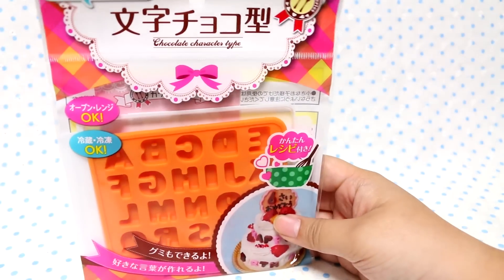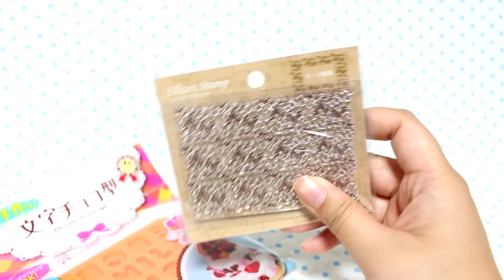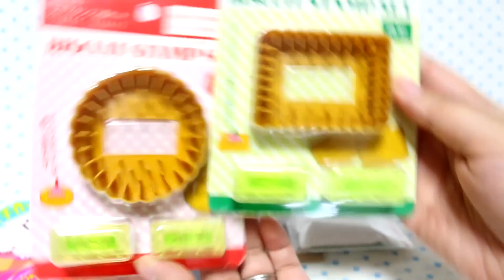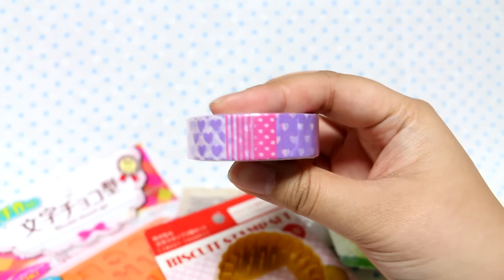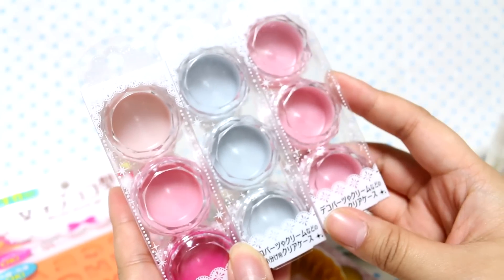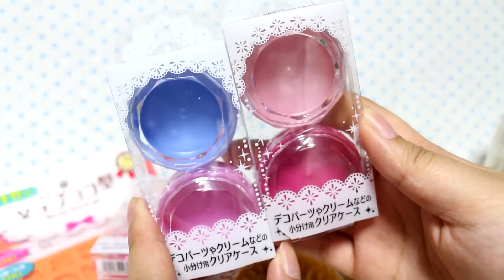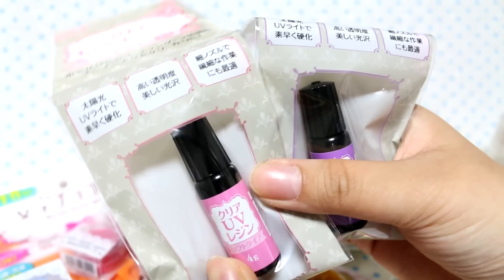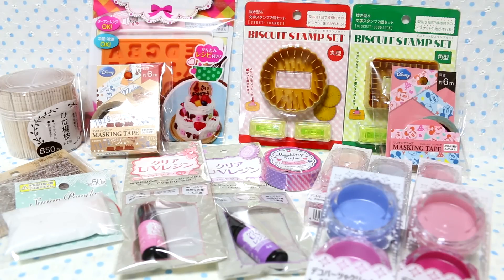Seria Craft Haul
What is your favorite crafting medium?

Everything in this haul (except for the foil and cooking paper) was purchased at the 100 yen store Seria. It's also called Ichibankan in some countries.